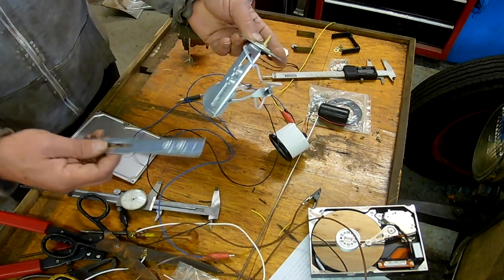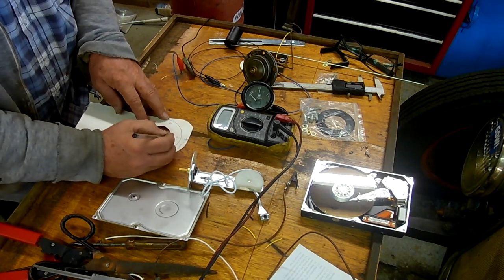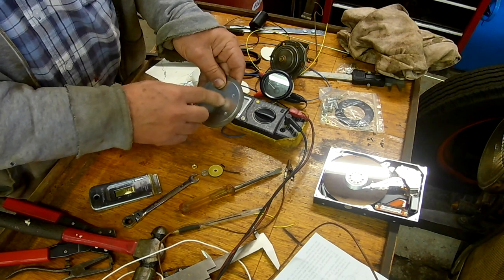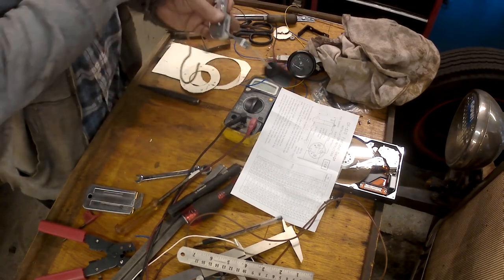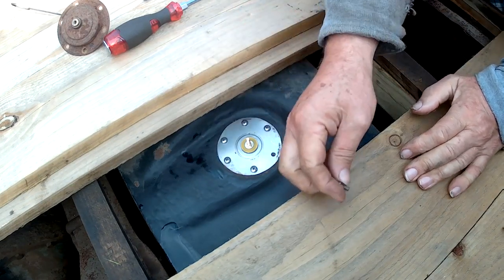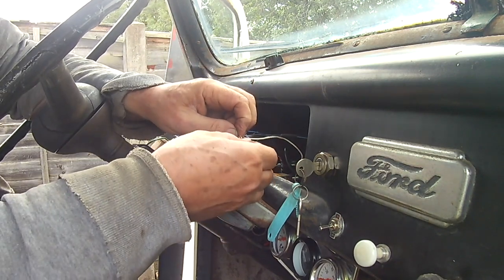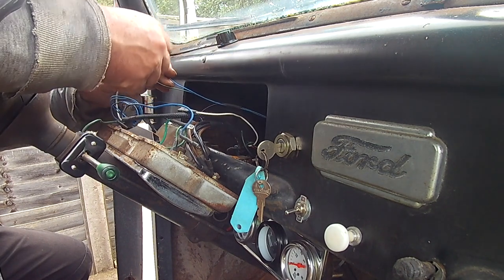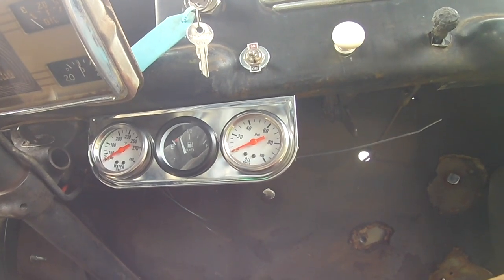41 Ford Pickup Rolling Resto Pt 9: Fuel Gauge Fixin'.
I hate not having a fuel gauge. I couldn't get the old gauge working, so fitted a universal gauge and sender. Follow along as I adapt the sender to the tank, install the gauge and wire it in. It's nice to be able to drive along in confidence knowing you are not about to run out.